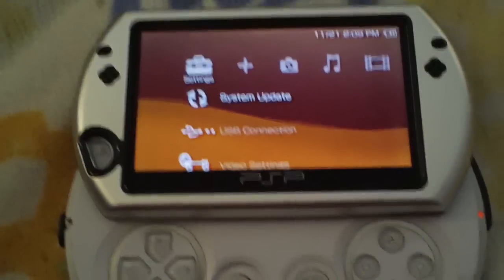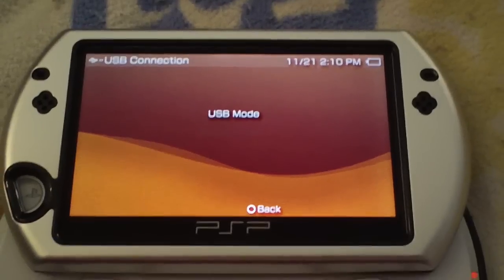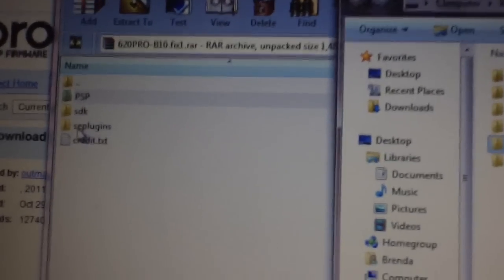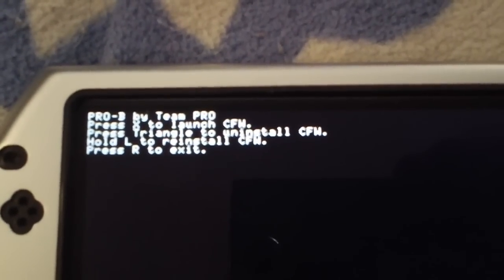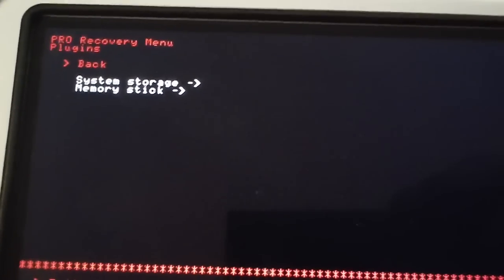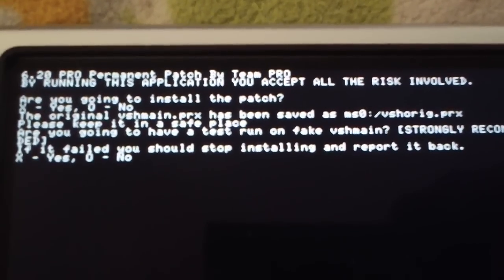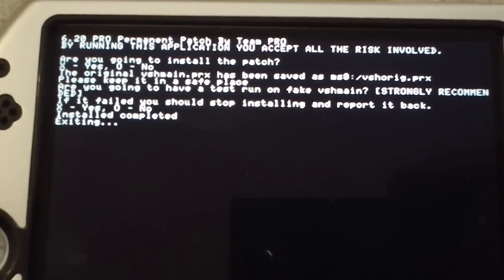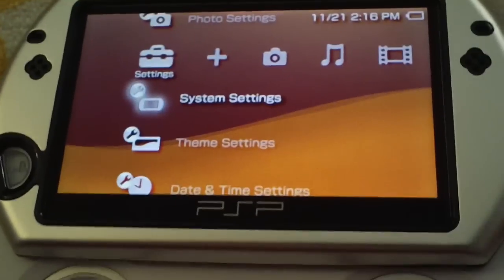HOW TO INSTALL 6.20 PRO B-10 B10 PERMANENT PATCH ON PSP GO (NO PANDORA) *PSP 1000 2000 3000 Go*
*Will also work on PSP 1000, PSP 2000, and PSP 3000 models on official firmware 6.20*

Tutorial on installing 6.20 PRO B-10 PERMANENT (fix1) on a PSP Go model.  If you need help doing this on a PSP phat or PSP slim, check my channel.